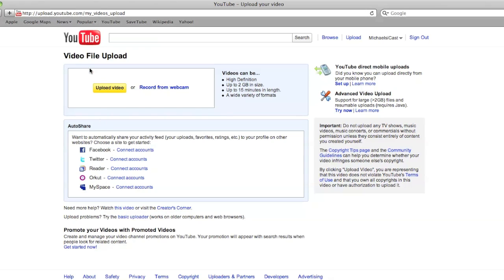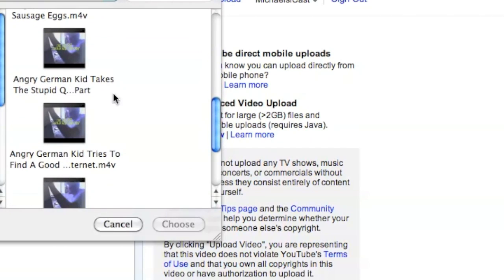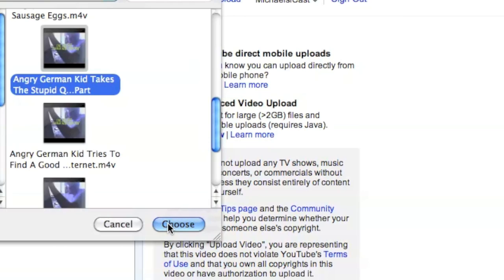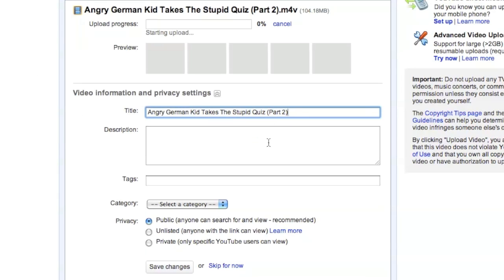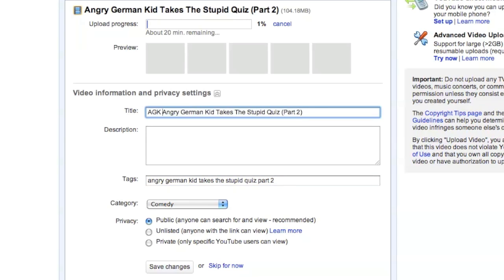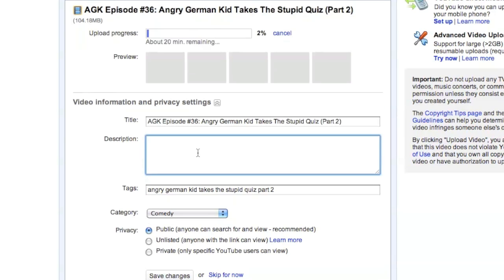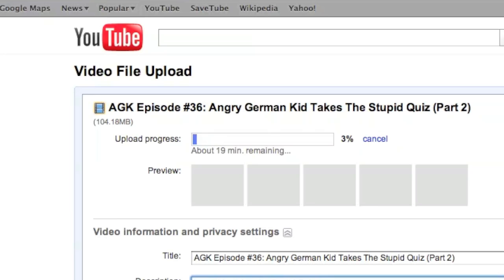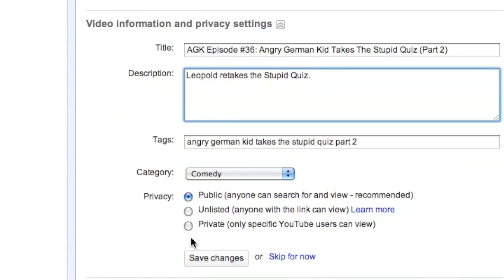Tutorial - How To Upload A YouTube Video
If you don't know how to upload a YouTube video, this tutorial is for you!